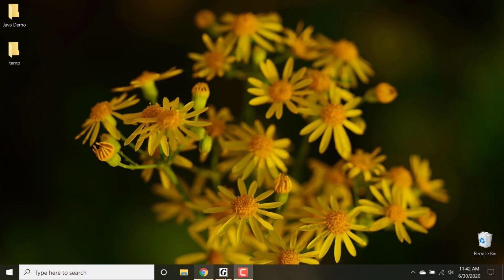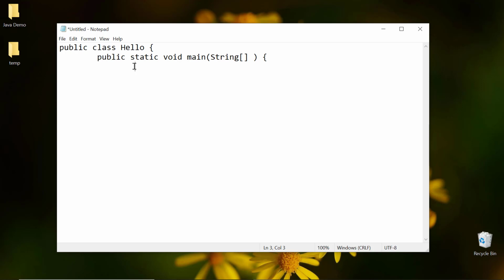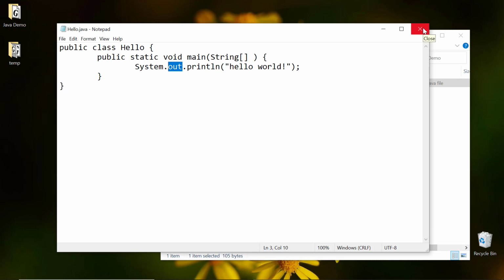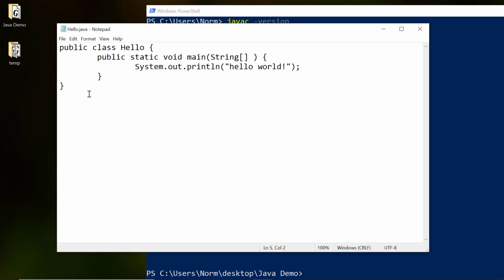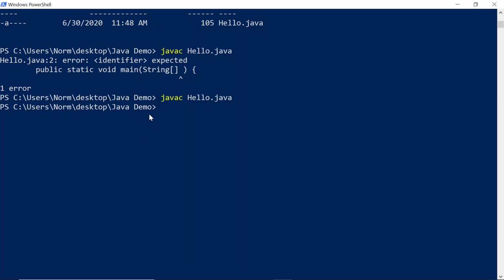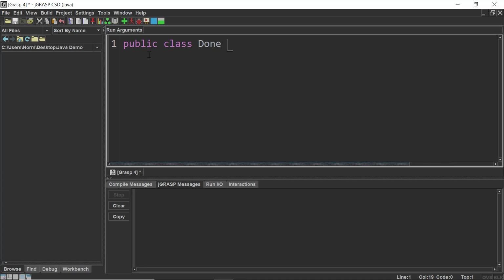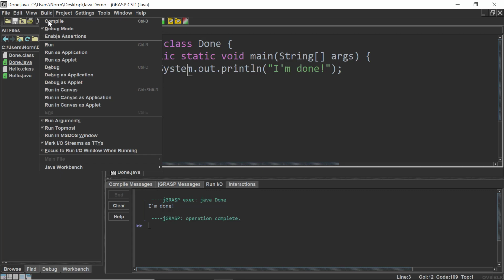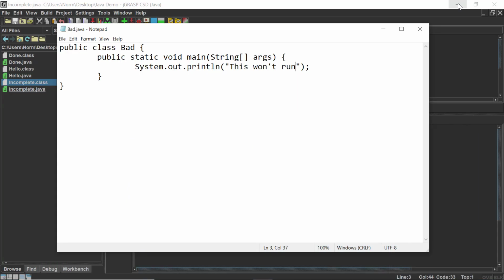JavaProgrammingWorkflow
Looks at the 3 steps to the Java programming process, both from the command line, and with an IDE: editing, compiling, and running. Briefly introduces the jGRASP IDE as well.